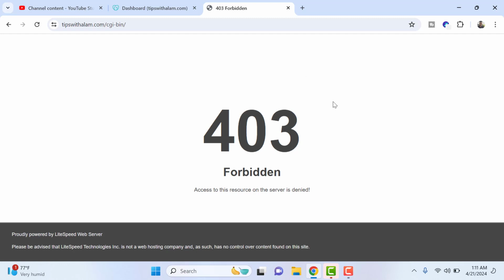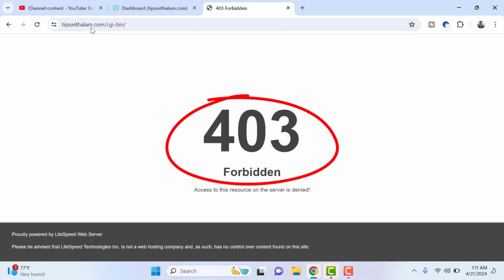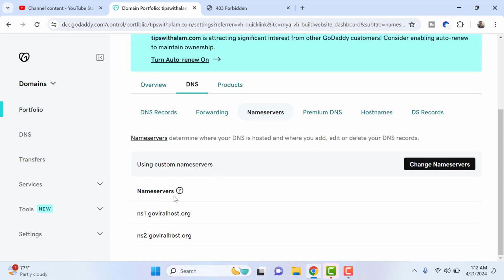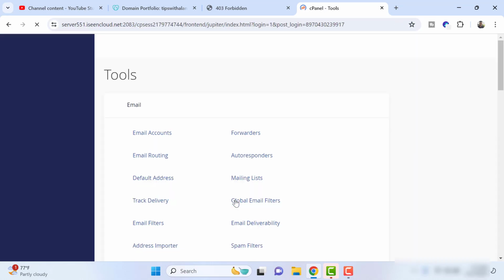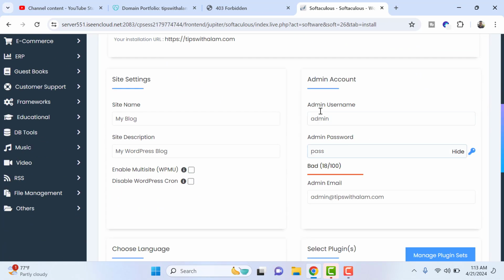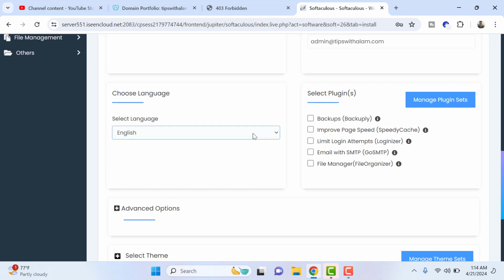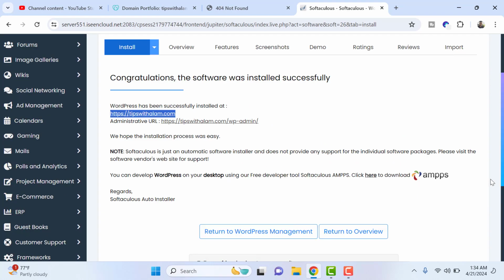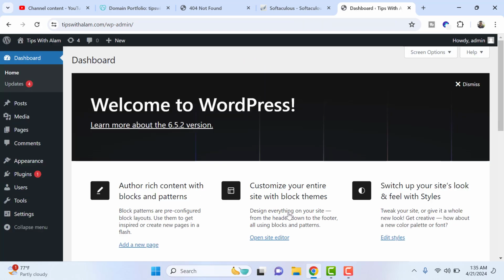How To Add New Website In Wordpress | Easy Wordpress Installation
Welcome to the new new video, this video show you How To Add New Website In Wordpress easily using wordpress manager by softoculos that comes with your wordpress hosting.

Wordpress hosting is required to install wordpress and publish your website to your audience on the internet using wordpress / cpanel.

Wordpress is a cms software that you can install on your website to design /build websites using the wordpress opensource library.

I hope you liked this easy wordpress installation using  wordpress manager in cpanel.